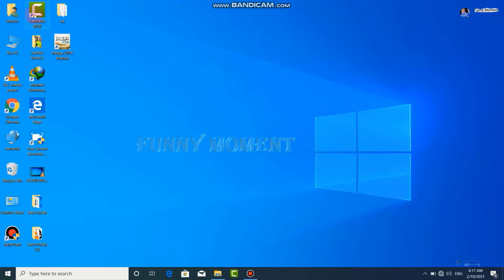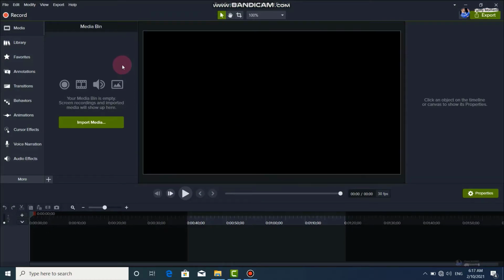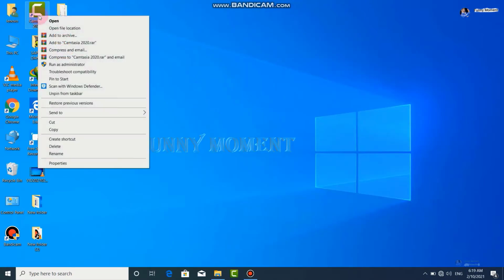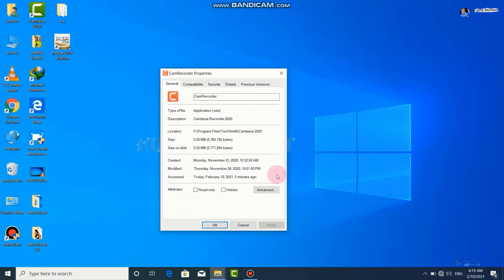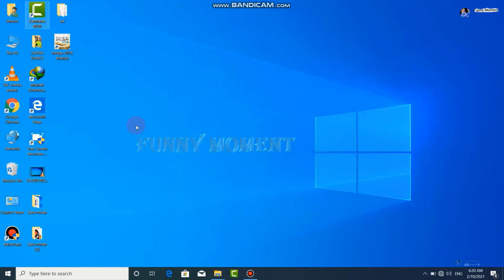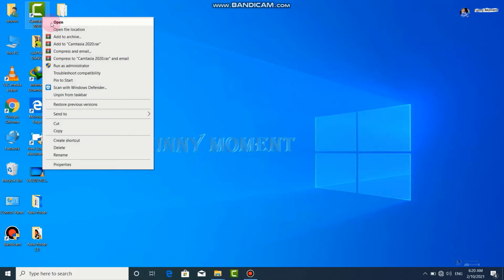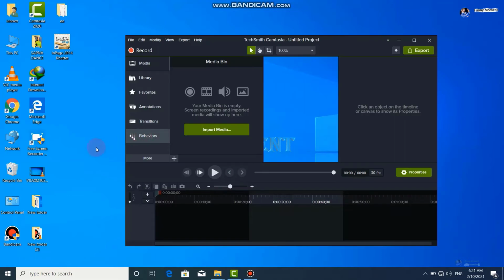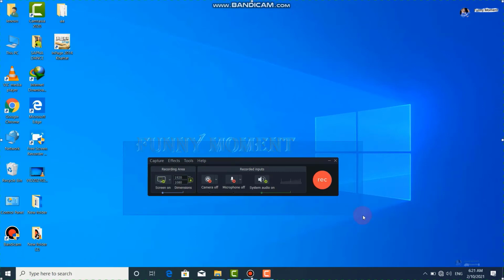How to Fix. Camtatia 2020 Screen Recording button Not working.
Dear friend
This video is based on very simple and easy steps that each can solve this camtasia problem.
Sometimes we faces a problem in softwares that can be solved in just a few steps we do not need to uninstall or reinstall it .